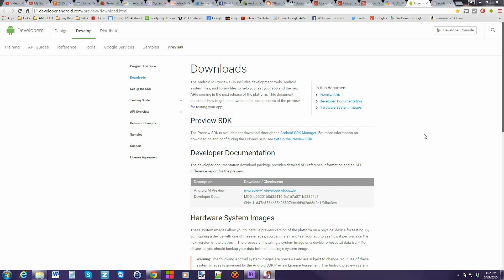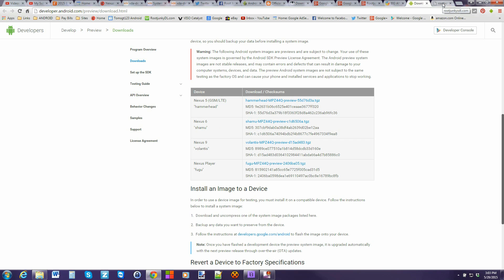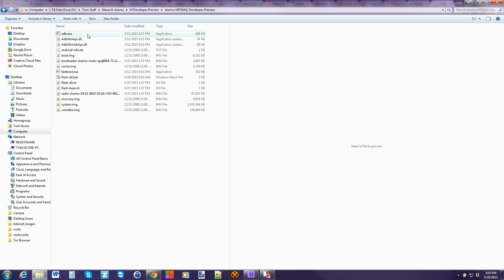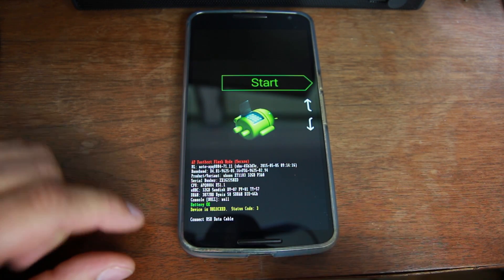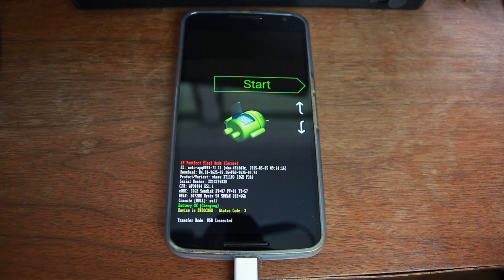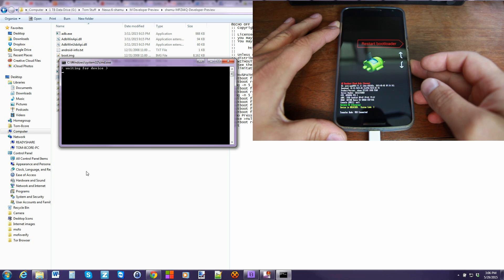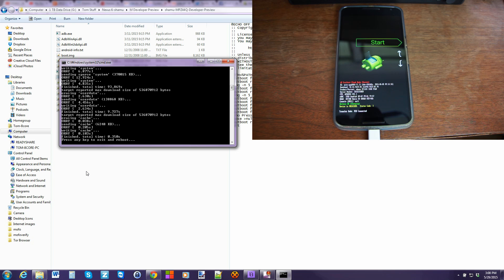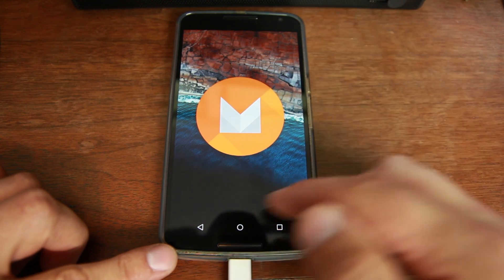How to install Android M Developer Preview on your Nexus device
How to install Android M Developer Preview on your Nexus 5, 6, 9 and Nexus Player. Use my edited files to make this process simple and easy. click show more to see all the links needed

Link to Nexus 5 edited to work with flash all

Link to Nexus 6 edited to work with flash all

Link to Nexus 9 edited to work with flash all

Link to Nexus Player edited to work with flash all

5 Things you need to know before rooting or hacking your android device